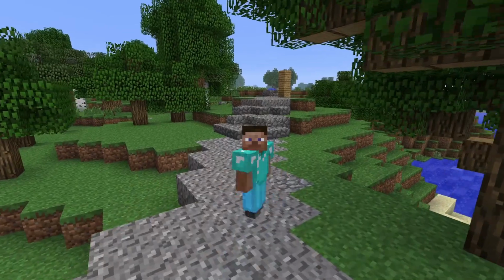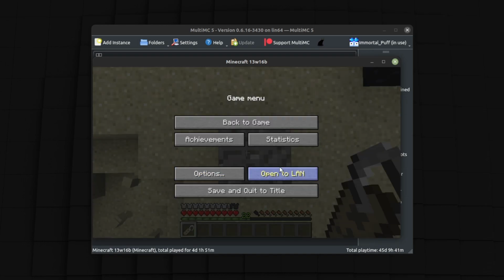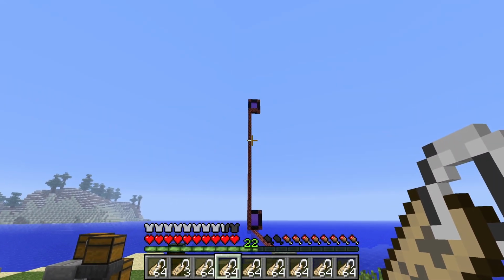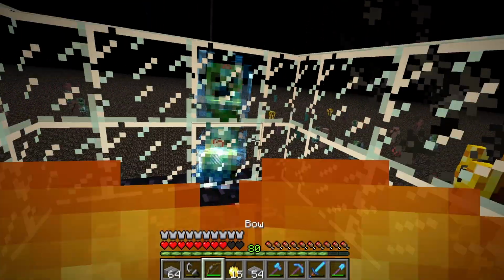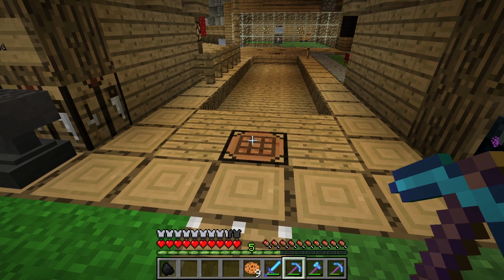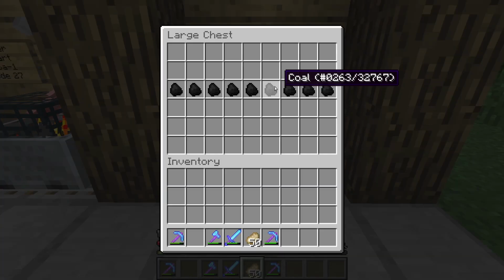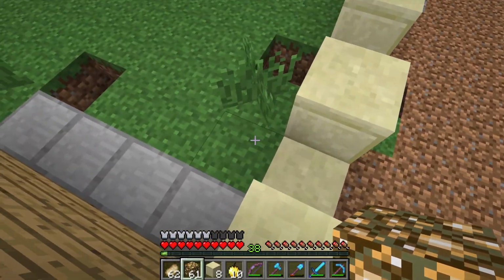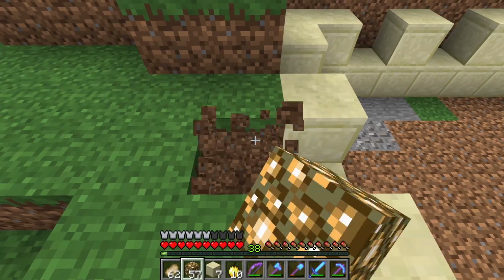I found the rarest Zombies in Minecraft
This episode starts off by collecting and duplicating nametags to then keep the special wool headed mobs, I invite @Kezunten to help farm up every color of wool headed mob and then i transport them back to the museum for safe keeping.
Official Links:
Channel Memberships:
Common places I get my Music:
Public Domain Works